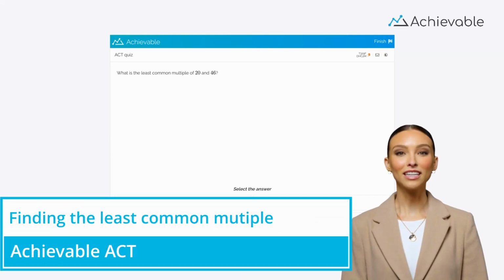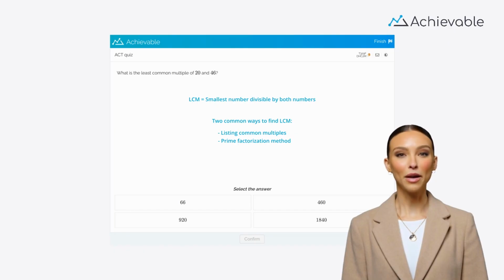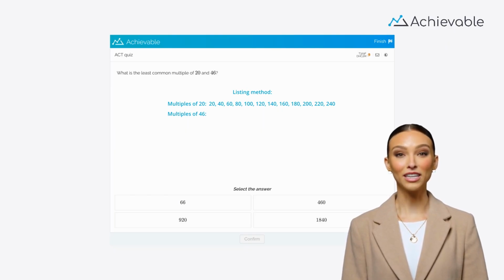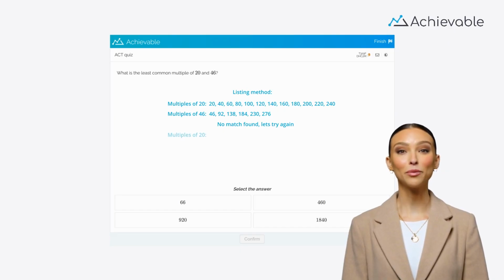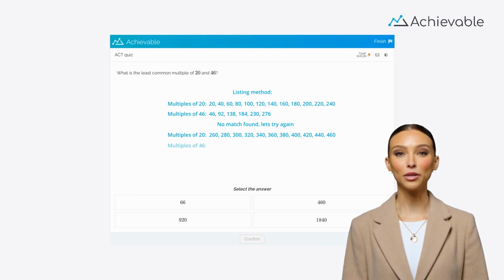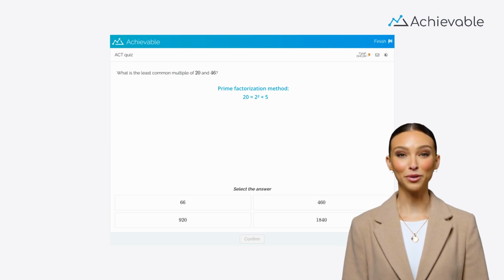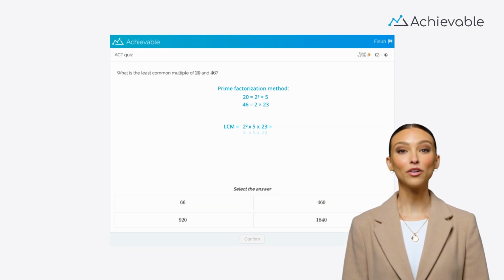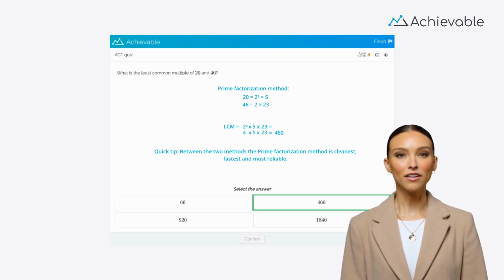ACT Math - Finding the least common multiple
Learn how to find the Least Common Multiple (LCM) of 20 and 46 step by step! We’ll go over both the listing method and prime factorization to show you the fastest way to solve LCM problems on exams like the ACT.